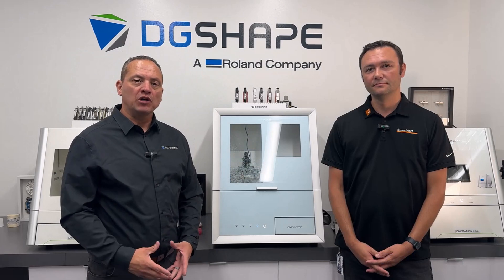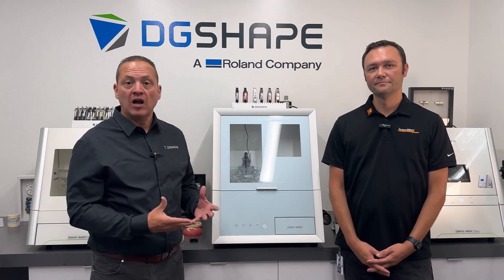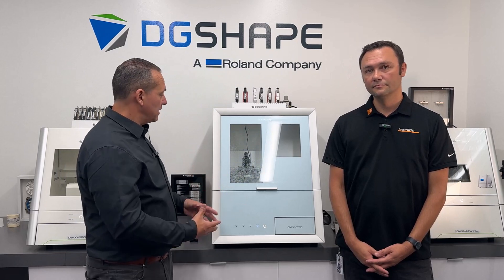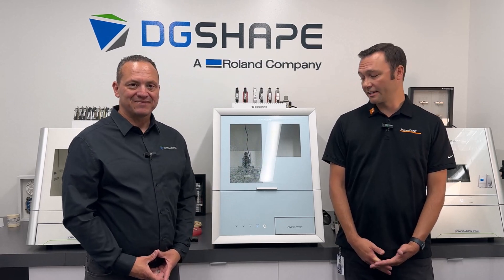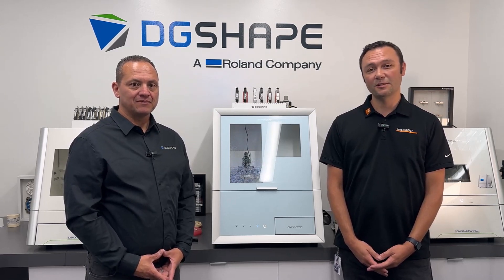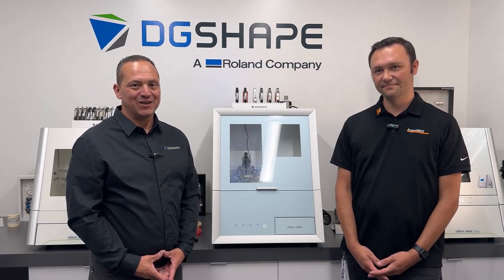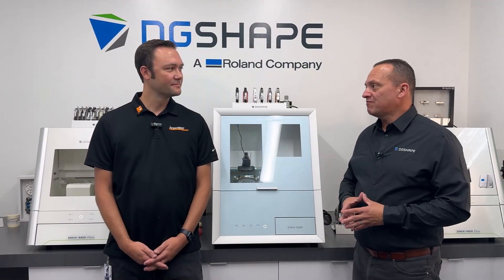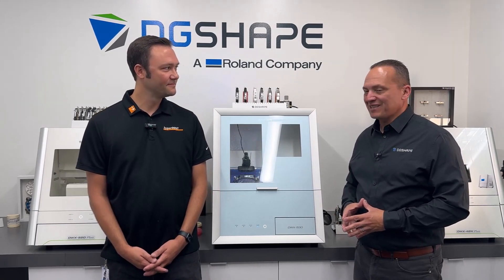DWX-53D & hyperDENT CAM Software-Getting Started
Join the Roland DGA, DGSHAPE Americas team alongside the hyperDENT team for a step-by-step look at how to get started using hyperDENT, Powered by Roland DGA CAM software with the DWX-53D Dry Milling Solution.